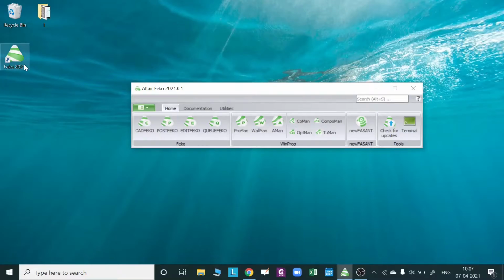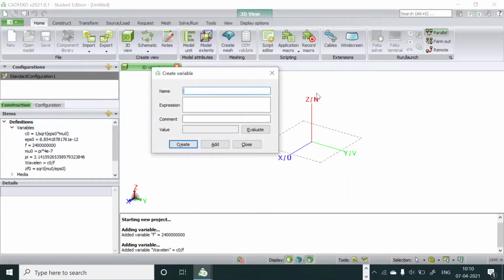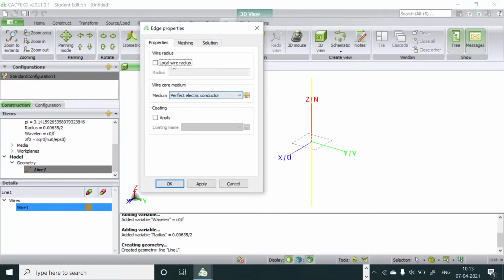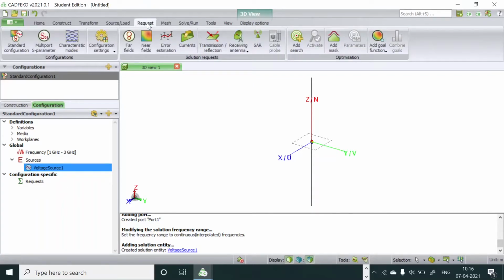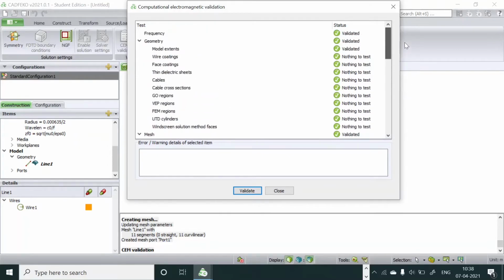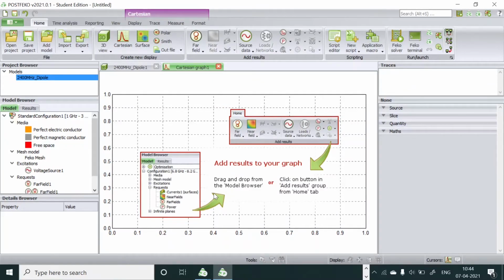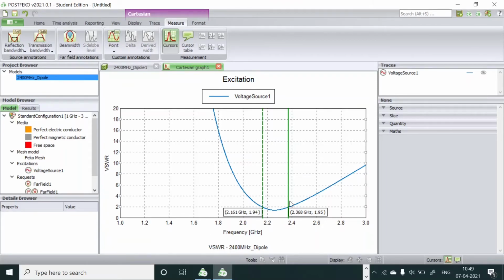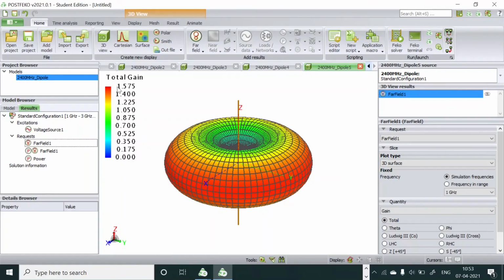Design A Dipole Antenna Using Altair FEKO 2021.0.1 (Student Edition License)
This video is part of a series of lectures uploaded to enable learning in these testing times of COVID-19. The method of teaching used in this video is meant to emulate a classroom environment for students. This video is to ease understanding of concepts antenna theory by using Altair FEKO 2021.0.1 student license EM simulator as a tool to learn deeper insights of antenna concepts.

Here I quote WHO Director General, Dr Tedros Adhanom Ghebreyesus, "COVID-19 is taking so much from us. But it’s also giving us something special – the opportunity to come together as one humanity – to work together, to learn together, to grow together".

So lets not lose hope and make most of our lockdown condition.

OPEN-SOURCE Recording Softwares used:
Interactive White Board Software (Open Board):

Video Credits:
Dr. Ashwini Kotrashetti, PhD